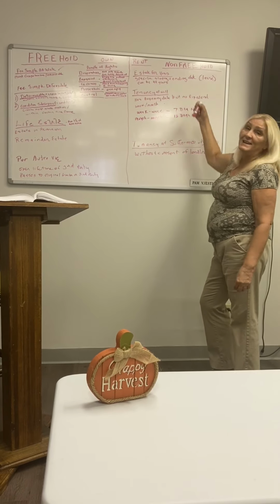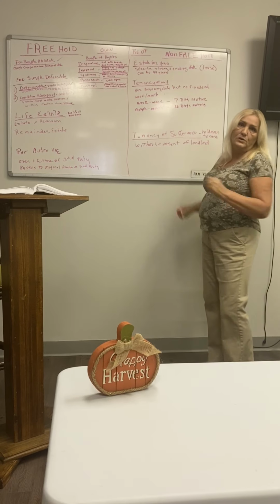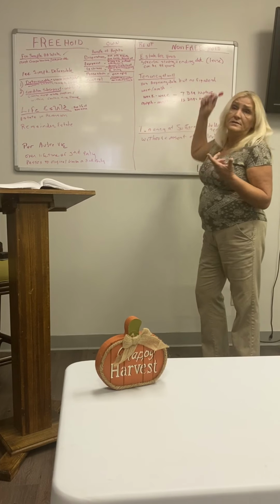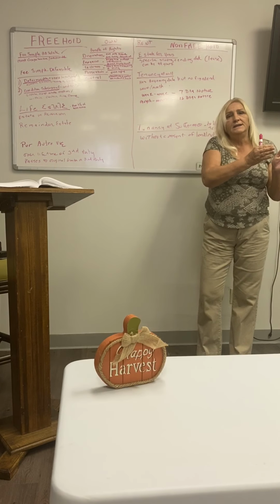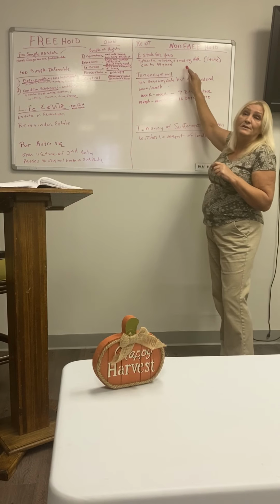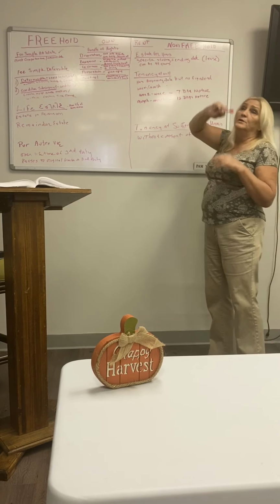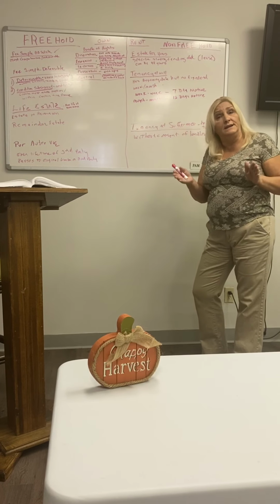Non-Freehold Estates (Part 2)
Freehold Estates Versus Non-Freehold Estates
Non-Freehold Estates: Estates for Years & Tenancy at Will